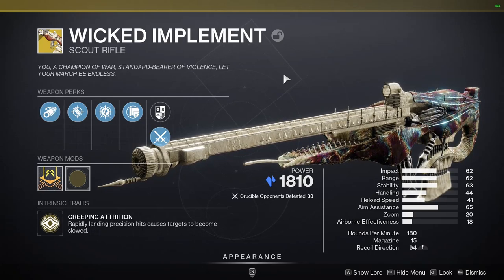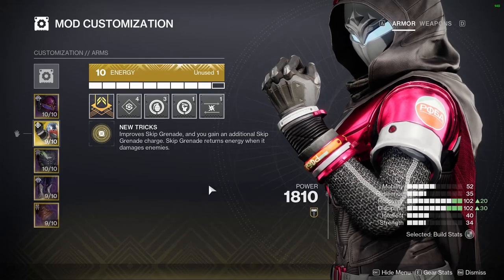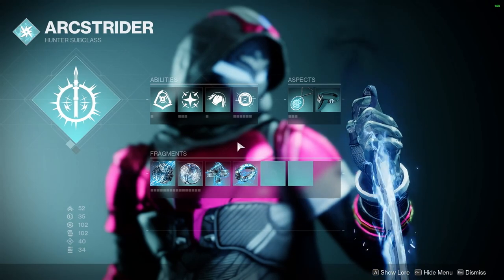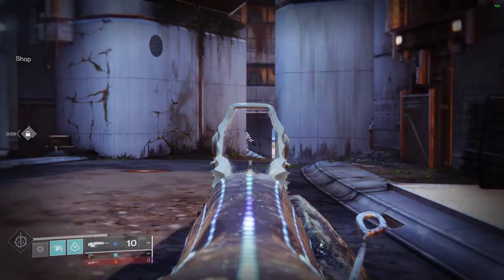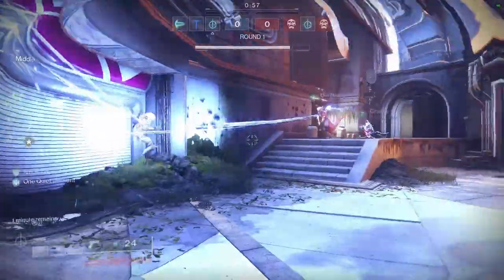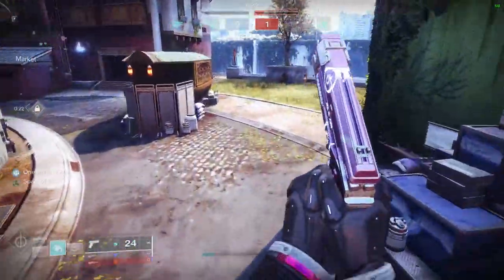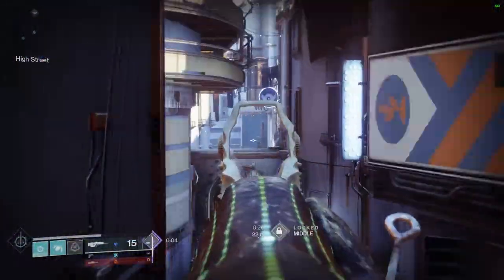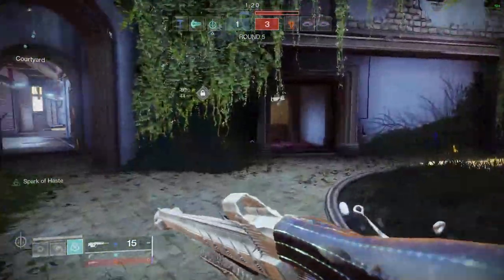Range Master PvP Hunter Build RULES Trials!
Today I show you the strategy and build I made for arc hunter on midtown trials of osiris. This build focuses on the new wicked implement exotic scout rifle! We will be using it for ranged play along with our shinobus vow skip grenades. When we want to get close we can blink in and engage with our forgiveness adept sidearm! If you want to make some blink friends then join the Blinkville discord server linked below.

Chapters:
00:00 Build and Arc 3.0
06:57 Gameplay Breakdown